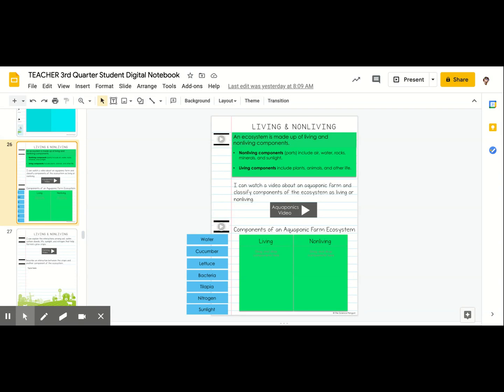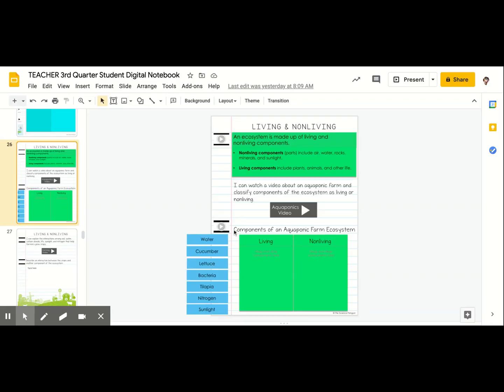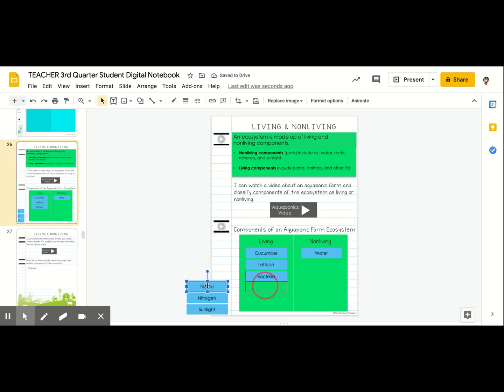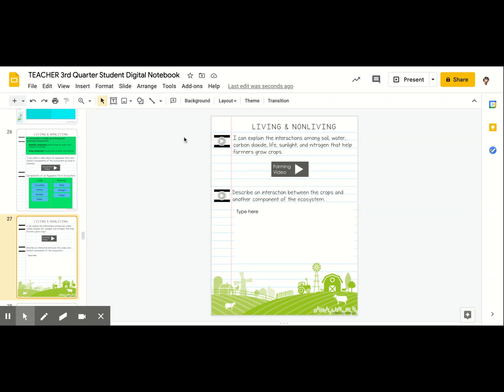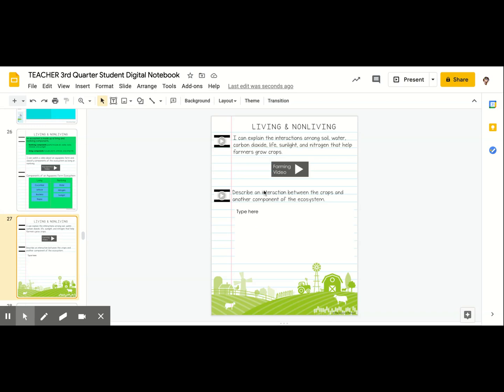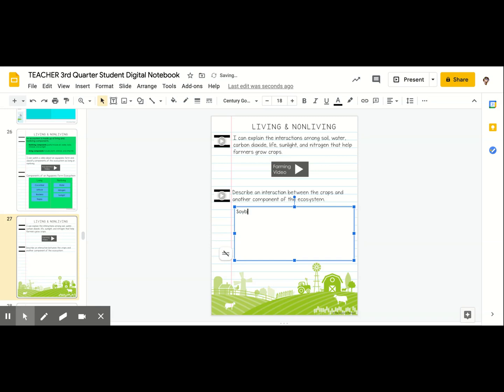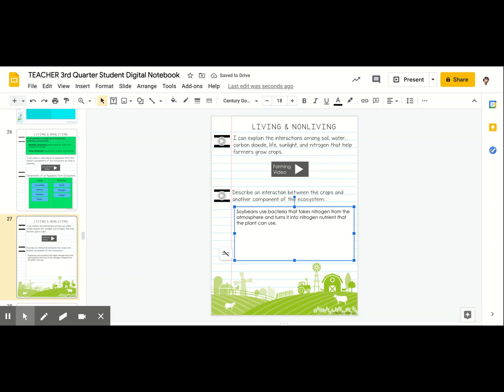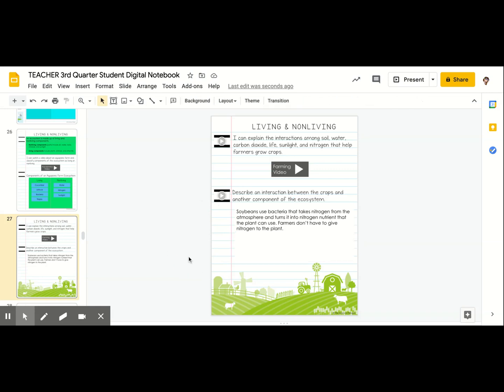Living and Non Living